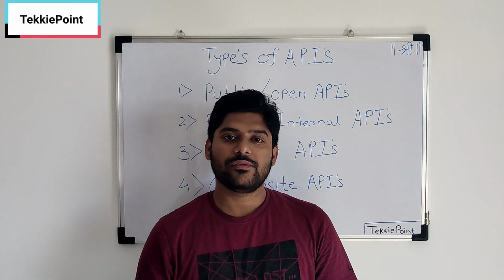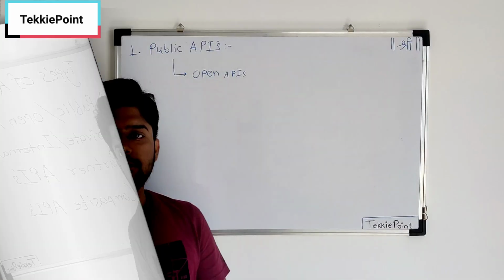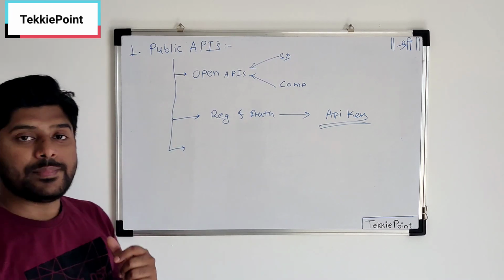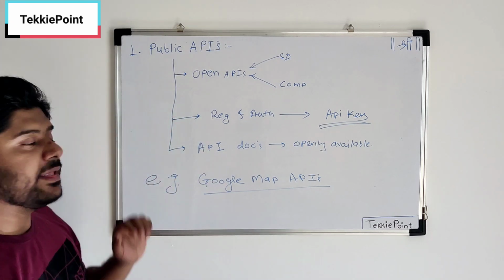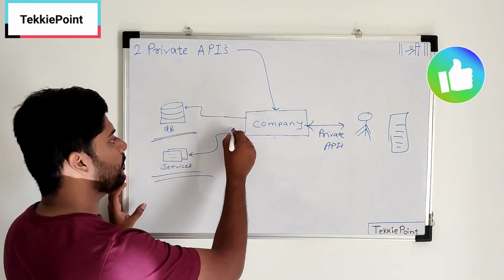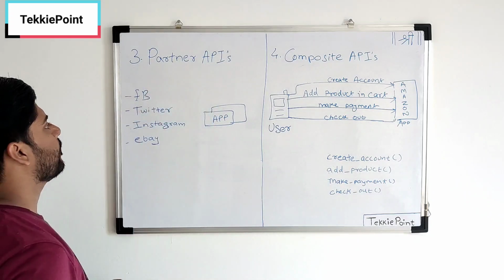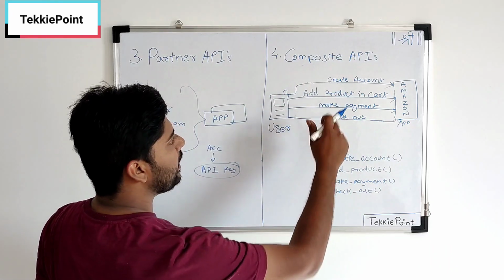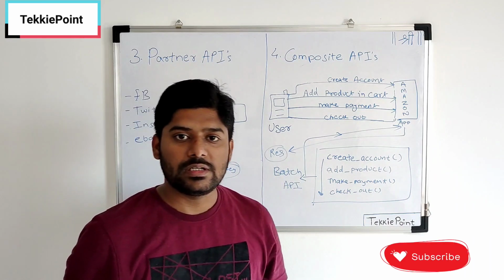The types of API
In this video we will discuss about the types of API. Web APIs are categorized into following types on the basis of security and privacy
1. Public/Open APIs
2. Private/Internal APIs
3. Partner APIs
4. Composite APIs